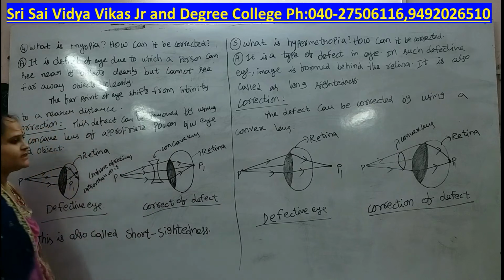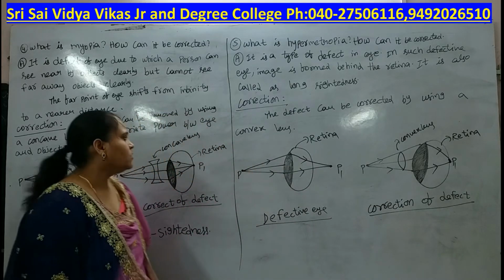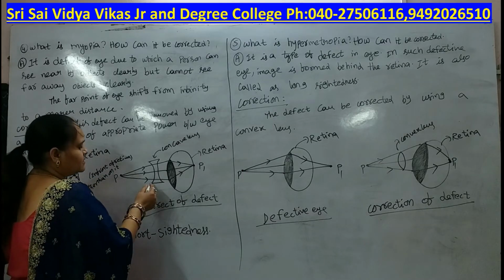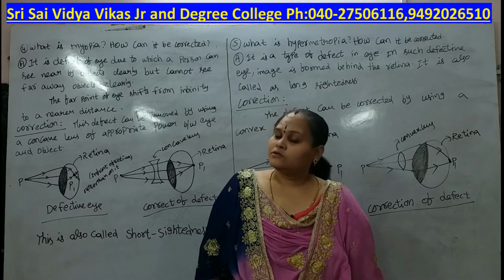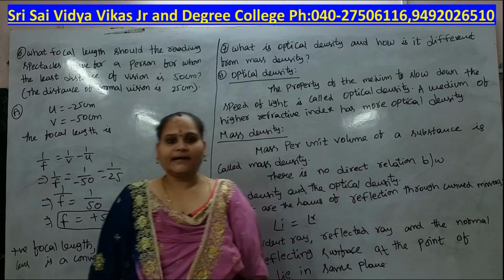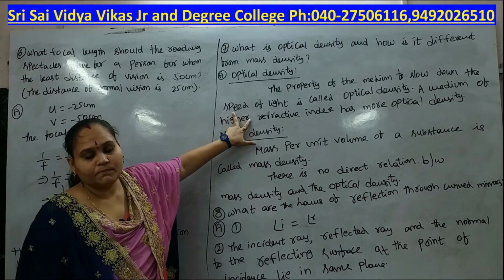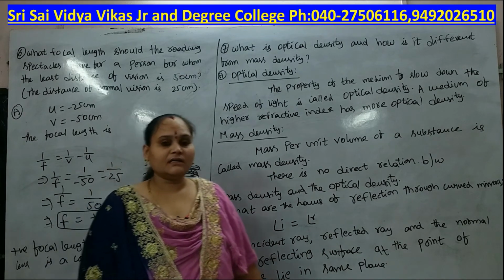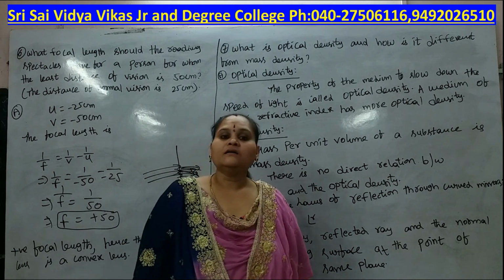12 Ray optics class 5 (Physics Inter 2nd Yr MPC,BIPC)